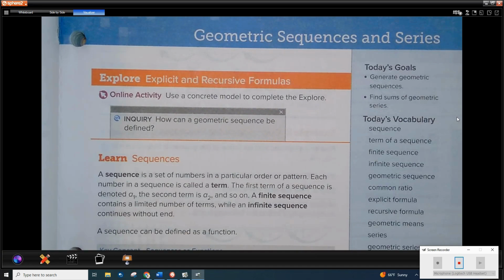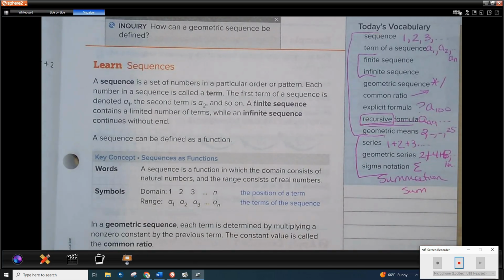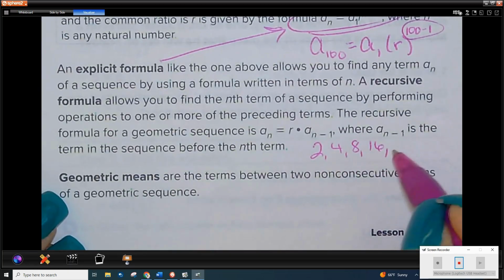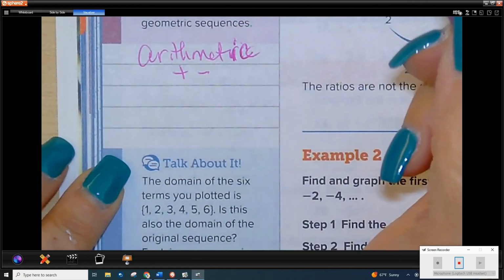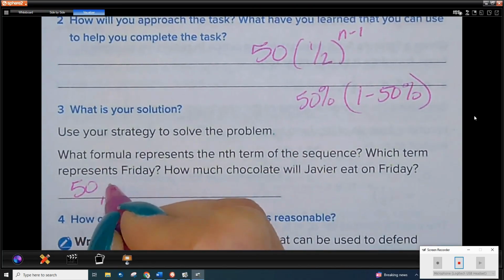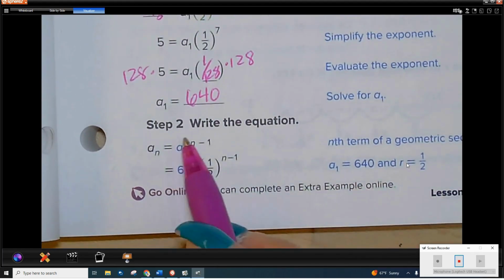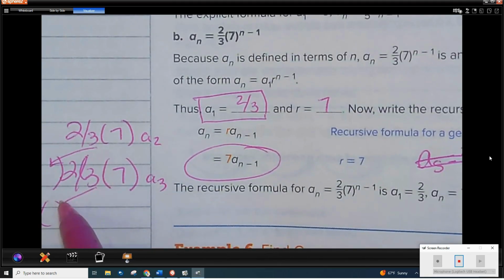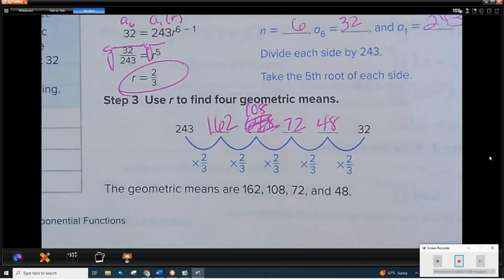Module 7 Lesson 4 Pt 1 Geometric Sequences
Module 7 Lesson 4 Geometric Sequences and Series
McGraw Hill Reveal
Algebra 2
This video is over the sequences
Series are Part 2